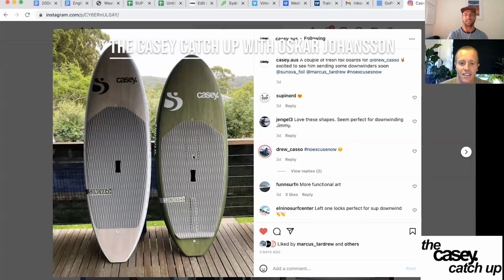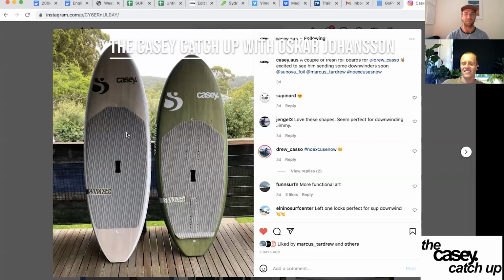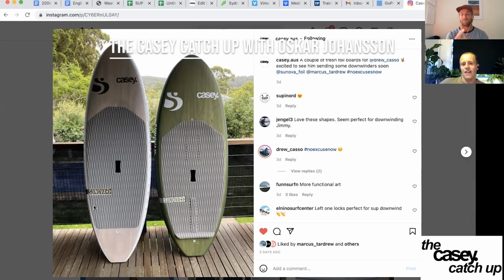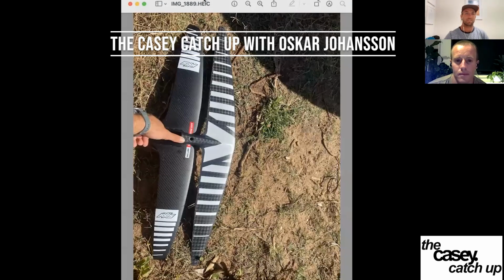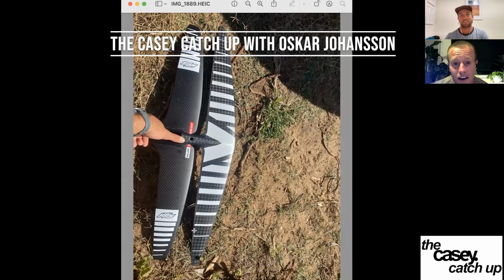The Casey Catch Up with Oskar Johansson // the DW Foil Series Episode 21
Caught up with South Coast frother Oskar Johansson. Famous for his online foil reviews while up on foil using the said foil, it was cool to chat equipment and downwind foiling progression.

We also go into the equipment race for Molokai 2 Oahu and how secrecy could temporarily halt the progress of foils.

If you'd like to learn how to downwind foil I'd love to hear from you and help you undertake your journey. Get in touch via email or head to my and check out the Coach Casey Club for basic and premium options.

I'll be releasing a free demo version of my online modules soon so keep an eye on that if you want a bit more insight into what the Coach Casey Club really is and how it works.